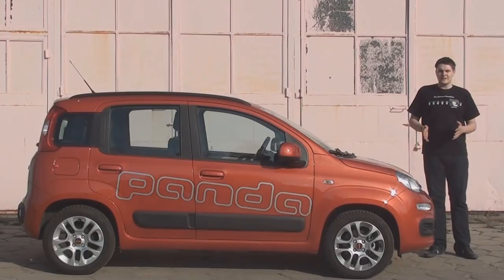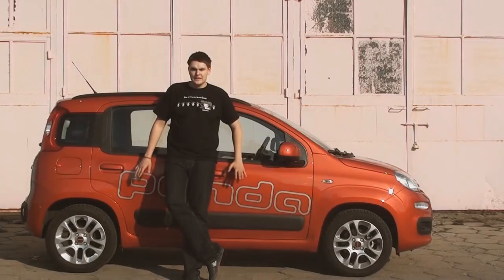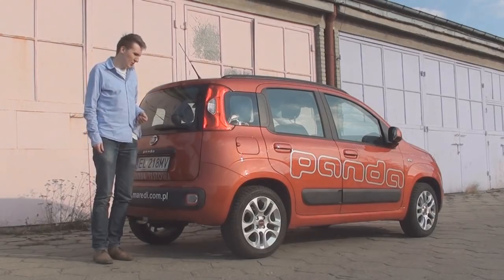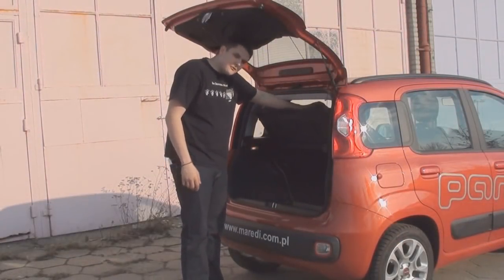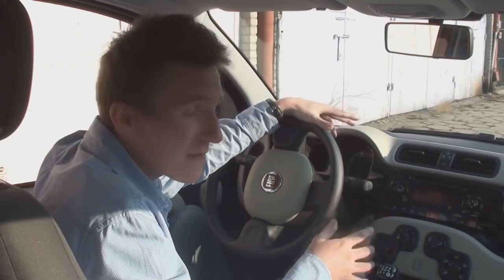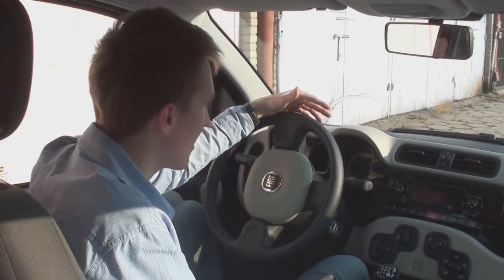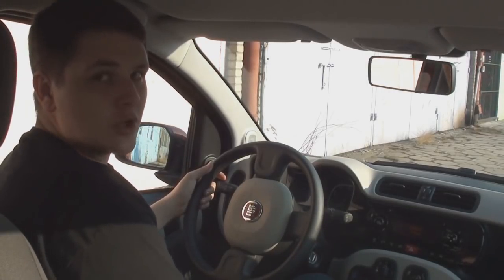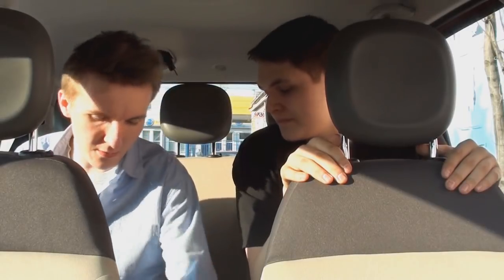#10 Jazdy próbne - Test Fiat Panda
Dziesiąty odcinek! Nowy Fiat Panda! Konkurent Volkswagena Up'a. Stylistyka - woda - natura. Okienko z tyłu. Bagażnik. Odczucia z jazdy. Gama silnikowa. Ciekawe dodatkowe wyposażenie. Zaskakujące wnętrze stylistycznie. Artyzm.

Muzyka:
Jardins du Luxembourg - Jahzarr
Approved for works

Samochód przetestowali:
Łukasz Zaczyński
Marcin Wleźlak

Operator kamery:
Sebastian Skorzycki